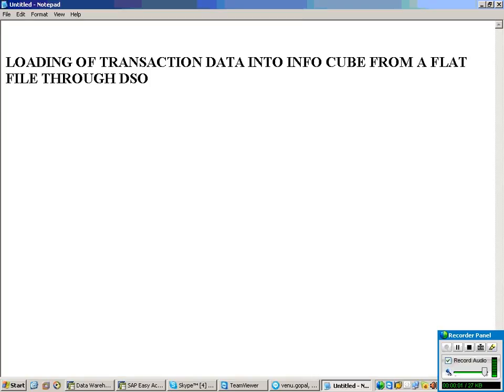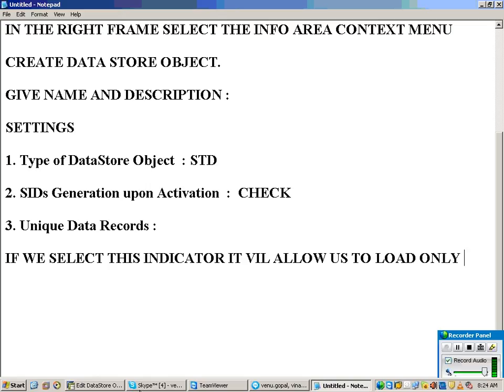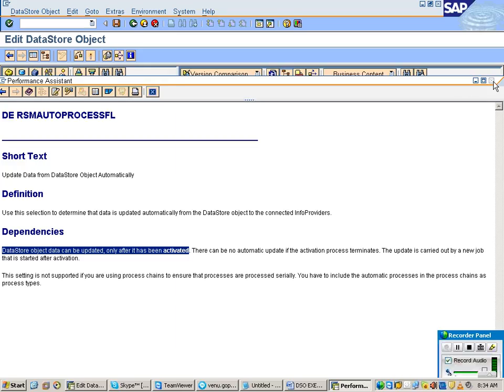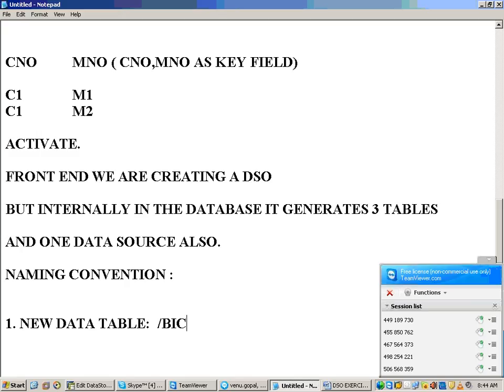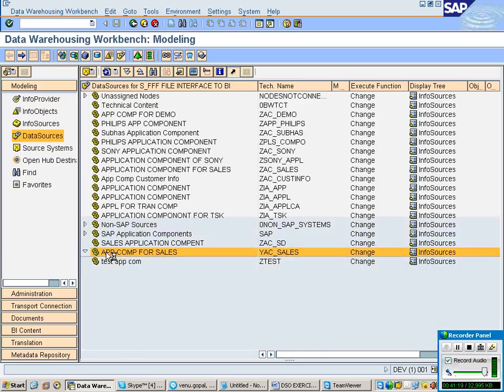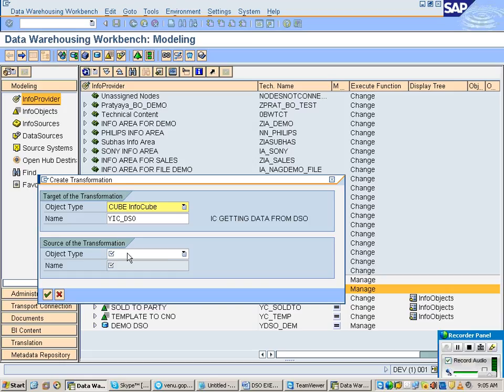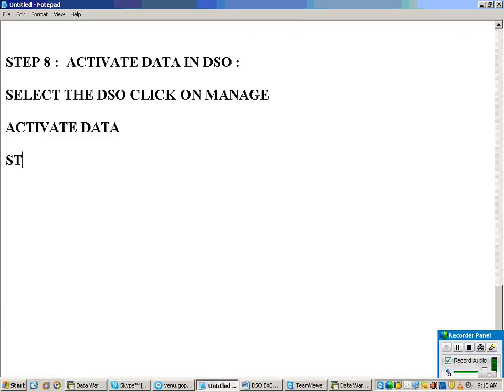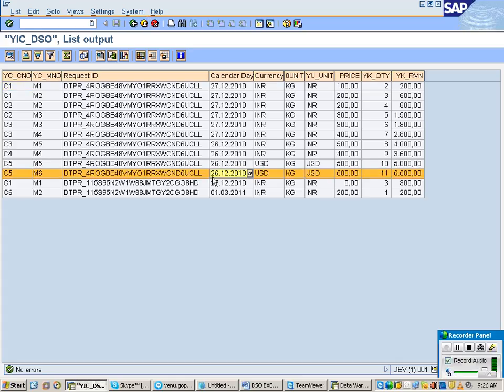CLASS 20 DSO EXERCISE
DSO EXERCISE